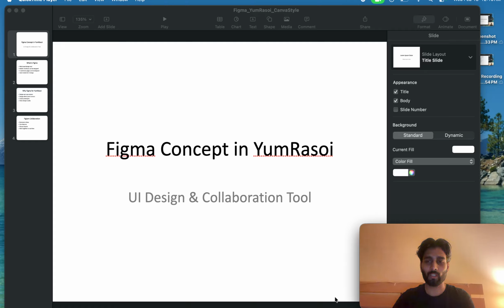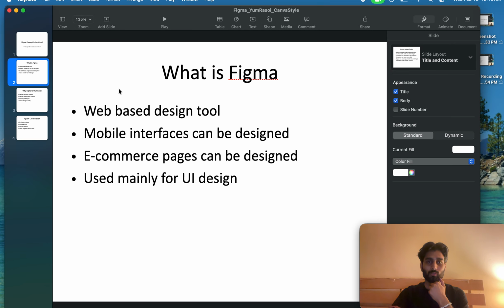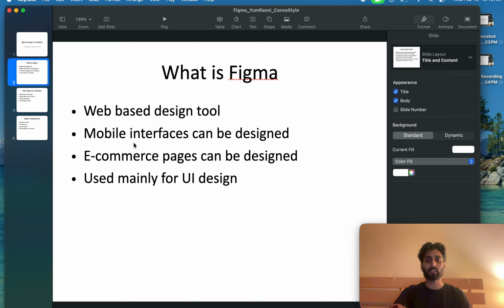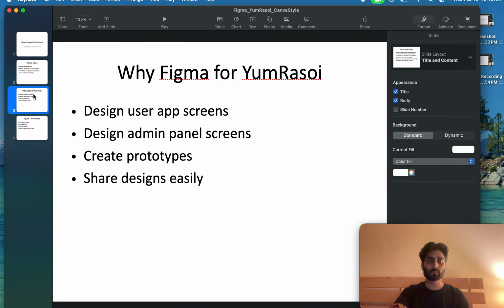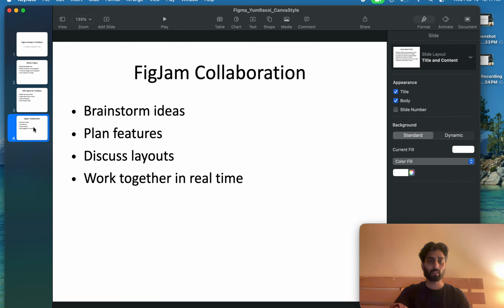Figma || UI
In this video, I explain the Figma Concept used in my Food Delivery App project YumRasoi.

Topics Covered
What is Figma
Why Figma is used for YumRasoi
Designing User App Screens
Designing Admin Panel Screens
FigJam Collaboration

This video is part of my YumRasoi Food Delivery App Project Series.